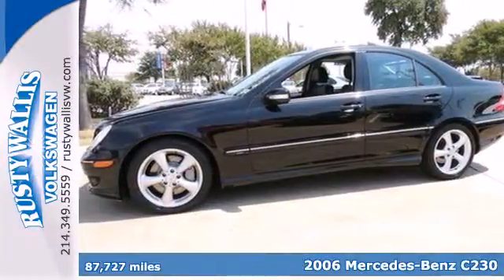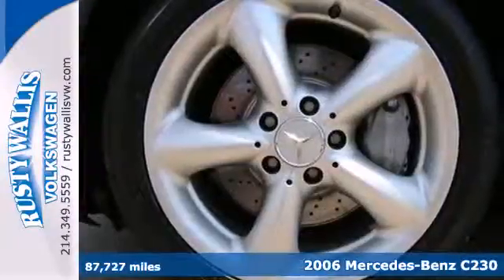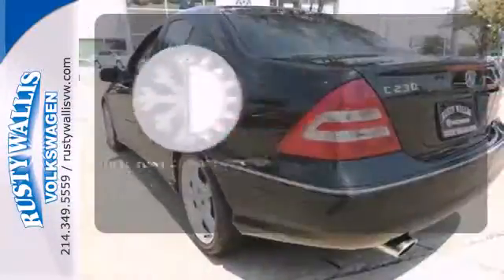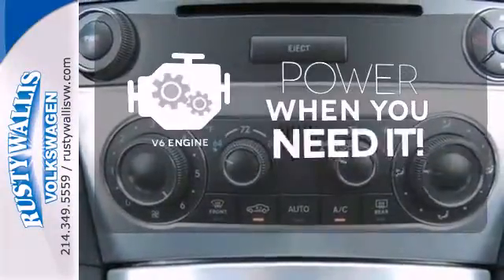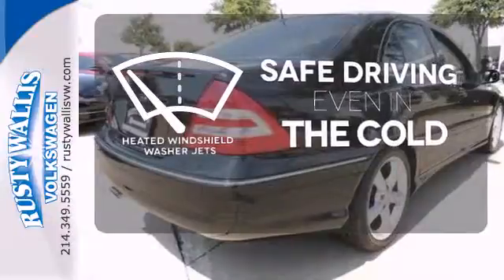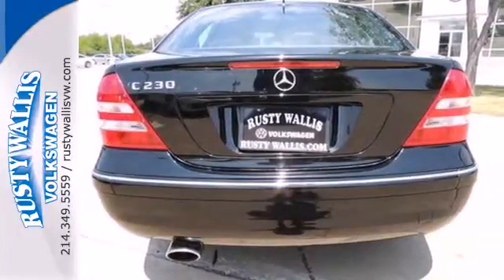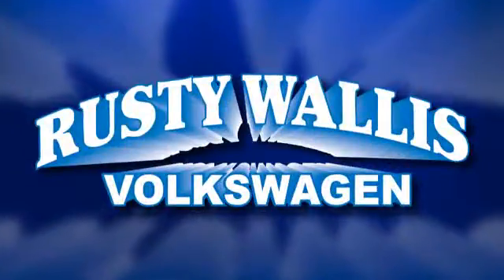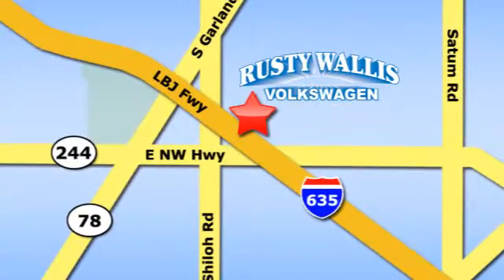2006 Mercedes-Benz C230 Dallas TX Garland, TX V131153B SOLD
Year: 2006
Make: Mercedes-Benz
Model: C230
Trim: Sport
Engine: 2.5L V6
Transmission: Automatic
Color: Black
Mileage: 87727
Stock #: V131153B

Address:
12635 LBJ Freeway